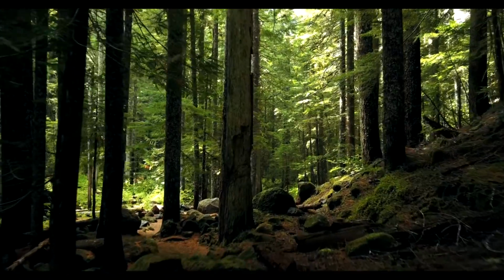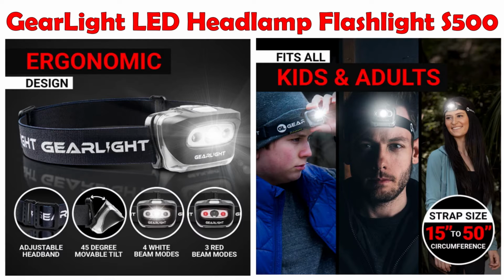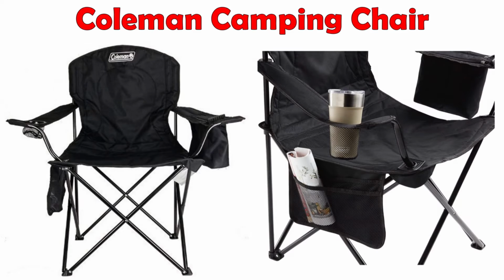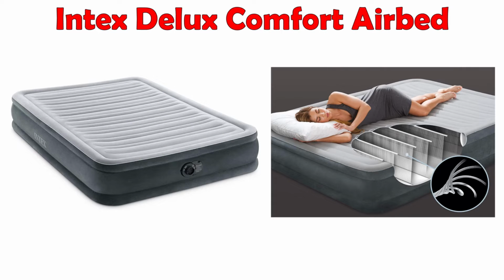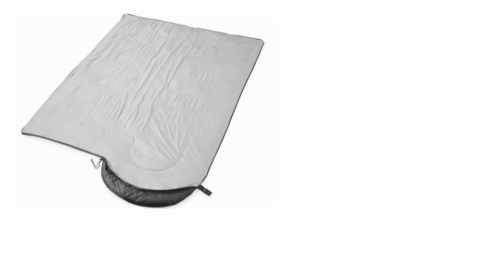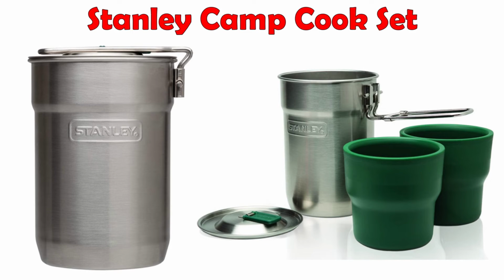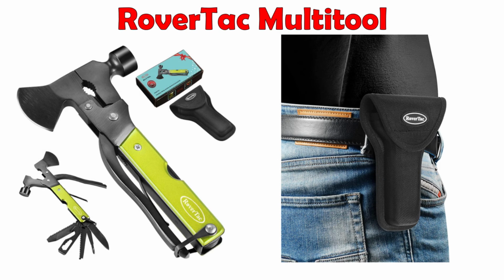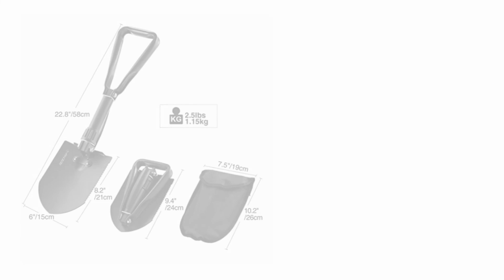Top Camping Gear Essentials for 2021 | Camping gadgets and innovations | Tops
Top Camping Gear Essentials for 2021. Camping gadgets and innovations. Are you planning to go camping and are not sure if you have all needed camping gear?
We checked what is available on the market and came up with this list of camping essentials, that will make sure you have a great camping trip.

GearLight LED Headlamp Flashlight S500 [2 Pack]
GearLight LED Tactical Flashlight S1000 [2 Pack]
Wise Owl Outfitters Hammock
Vont 2 Pack LED Camping Lantern
Coleman Camping Chair
Sawyer Products Premium Permethrin Insect Repellent
LifeStraw Personal Water Filter
Venture Pal 40L Lightweight Backpack
Intex Dura-Beam Deluxe Airbed with Internal Pump
Sleepingo Camping Sleeping Pad
oaskys Camping Sleeping Bag
Coleman Excursion Portable Cooler
Arctic Zone Titan Deep Freeze Zipperless Hardbody Cooler
Coleman Portable Butane Stove with Carrying Case
Stanley Adventure Camp Cook Set
Ka-Bar Tactical Spork
Spring Assisted Knife
REDCAMP Military Folding Camping Shovel
RoverTac Multitool Camping Accessories Survival Gear
RONXS Lighter

Camping has never been so attractive. Get ready to pack up and sleep under the stars. Camping can be a wonderful opportunity to get away for a long weekend and enjoy some time in the great outdoors. Whether you're interested in camping in a National Park, camping on a beach, or pitching a tent in the woods, these camping gear and gadgets are guaranteed to make your next outdoor adventure more enjoyable. We've gathered the best camping supplies, gear, cookware, clothing, and everything else you could possibly need for your next trip.
camping campinggrear2021 survivalgear2021 essentials best camping gear 2021, camping gear essentials 2021, new camping inventions, camping checklist, top 10 camping gear 2021, camping checklist 2021